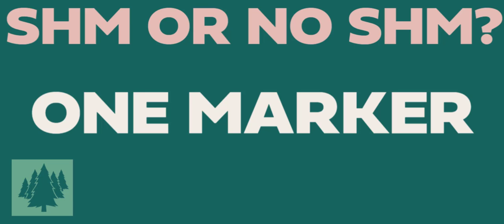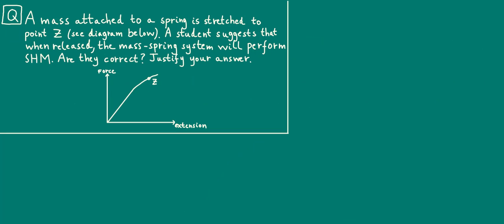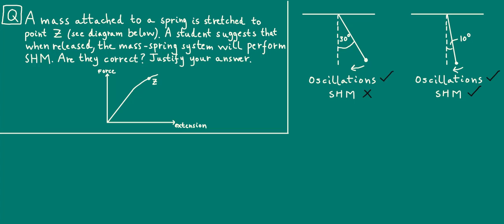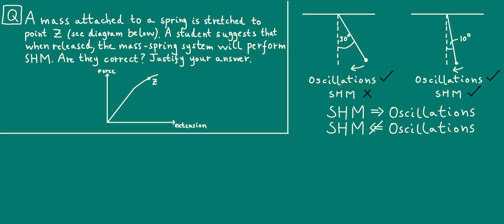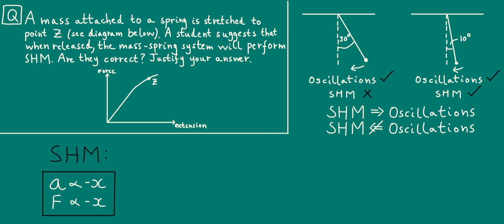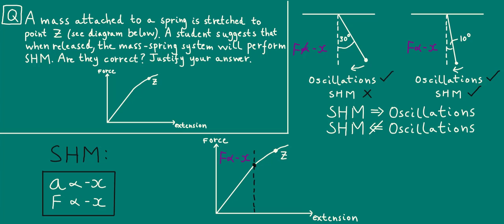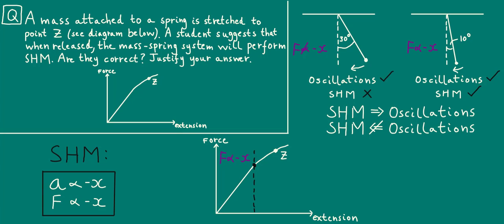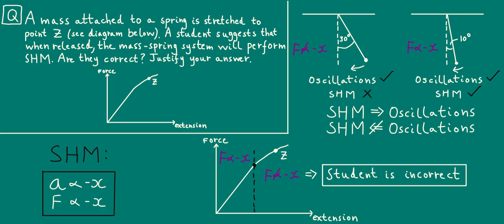SHM or No SHM? - Worked Example - A-level Physics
Try a one mark question on simple harmonic motion (SHM). The question is: does the mass-spring system perform SHM or not? This question deals with basic fundamental concepts in SHM. The answer is discussed in the video, so you can check your solution.